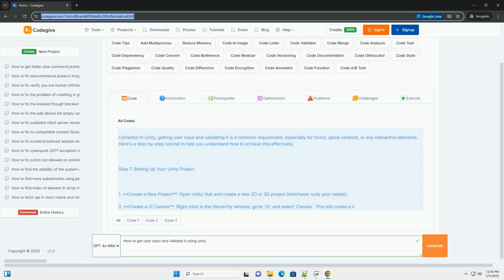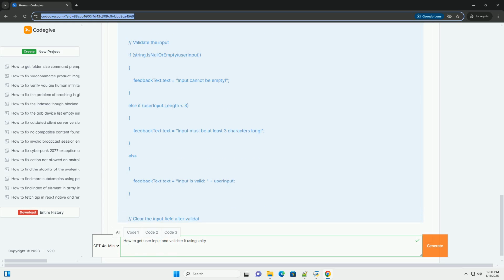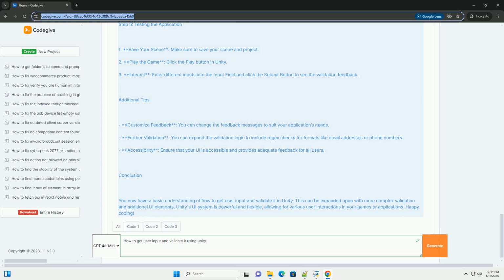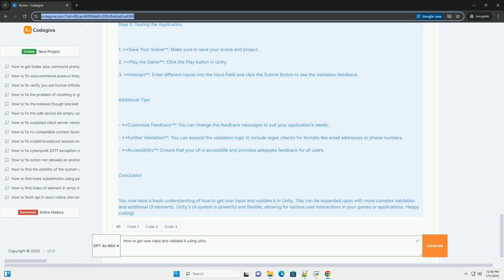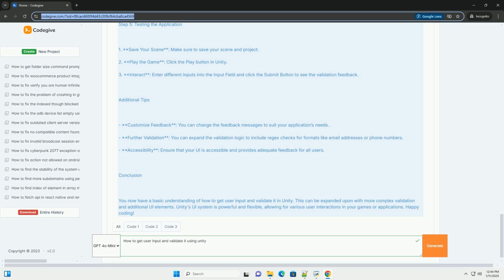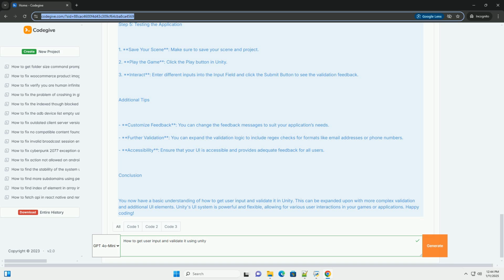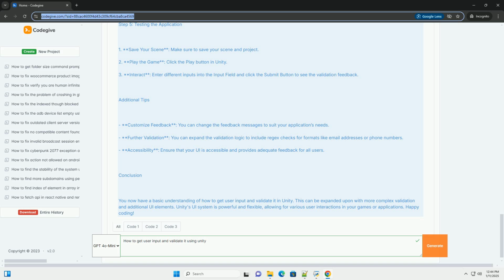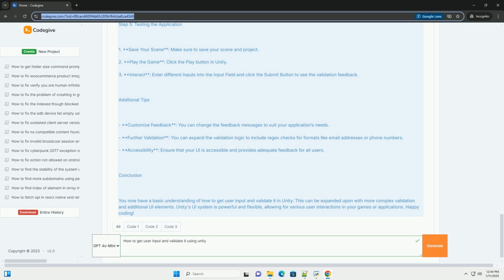how to get user input and validate it using unity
certainly! in unity, getting user input and validating it is a common requirement, especially for forms, game controls, or any interactive elements. here's a step-by-step tutorial to help you understand how to achieve this effectively.

 step 1: setting up your unity project

1. **create a new project**: open unity hub and create a new 2d or 3d project (whichever suits your needs).
2. **create a ui canvas**: right-click in the hierarchy window, go to `ui` and select `canvas`. this will create a new canvas where your ui elements will reside.
3. **add ui elements**:
   - right-click on the canvas and add a `text` element (to display messages).
   - right-click on the canvas again, add an `input field` (for user input).
   - add a `button` (to submit the input).

 step 2: creating the script

1. **create a script**: in the `assets` panel, right-click and create a new c script, name it `inputvalidator`.
2. **open the script**: double-click the script to open it in your code editor (like visual studio).

 step 3: writing the code

here's a simple example of how to get user input from an input field, validate it, and display a message based on the validation:

 step 4: assigning references in unity

1. **attach the script**: drag the `inputvalidator` script onto an empty gameobject in the hierarchy (or the canvas).
2. **link ui elements**:
   - select the gameobject with the `inputvalidator` script.
   - in the inspector window, you will see fields for `input field`, `feedback text`, and `submit button`.
   - drag the corresponding ui elements from the hierarchy to these fields in the inspector.

 step 5: testing the application

1. **save your scene**: make sure to save your scene and project.
2. **play the game**: click the play button in unity.
3. **interact**: enter different inputs into the input field and click the submit button to see the validation feedback.

 additional tips

- **customize feedback**: you can change the feedback messages to suit your applicatio ...

user input
 validate input
 Unity input validation
 input handling Unity
 Unity user interface
 Unity scripts
 C# input validation
 user feedback Unity
 data validation Unity
 game input methods
 Unity event system
 player input management
 Unity input examples
 input error handling
 Unity best practices